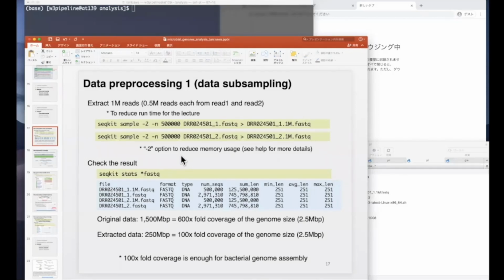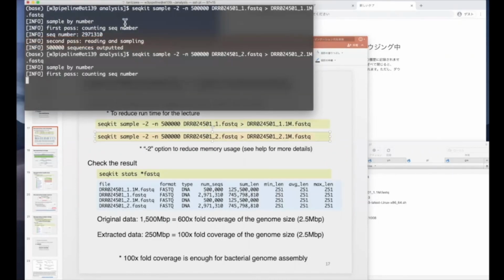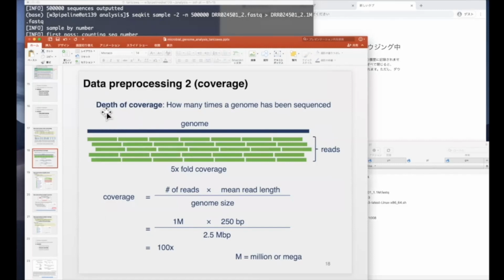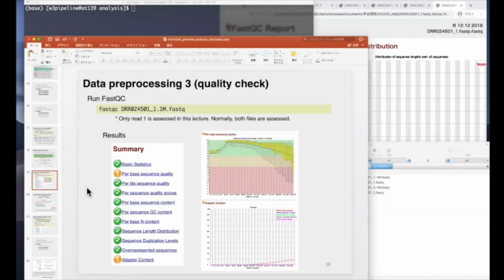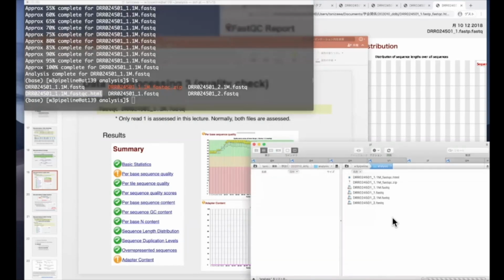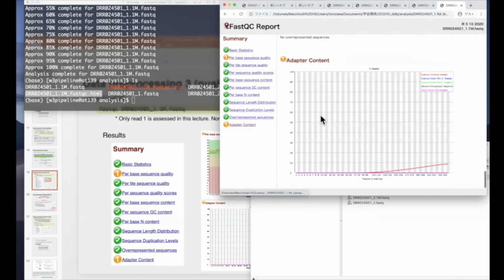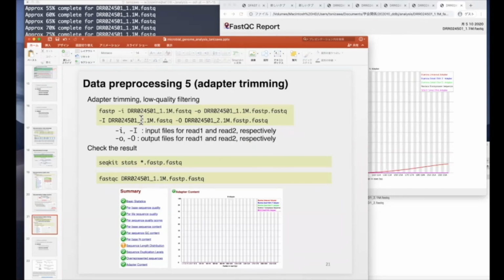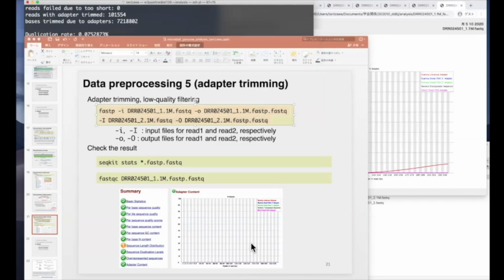3.1_3 Data preprocessing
3.1 Microbial Ggenome Analysis
3.1_3 Data preprocessing (03:32)
Yasuhiro Tanizawa (NIG)
Thailand-Japan Bilateral Workshop on Bioinformatics and Bioresources 2022
Day 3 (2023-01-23): NGS analysis